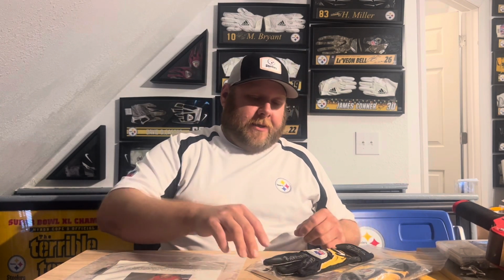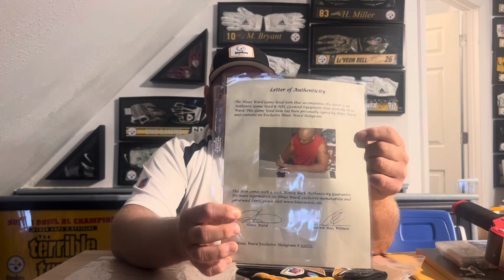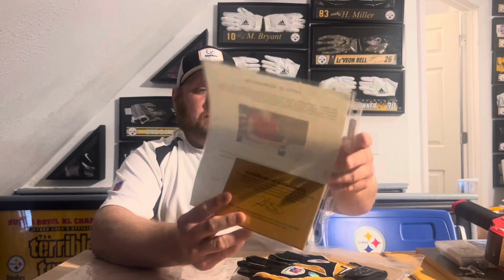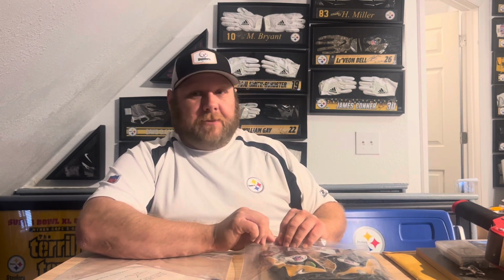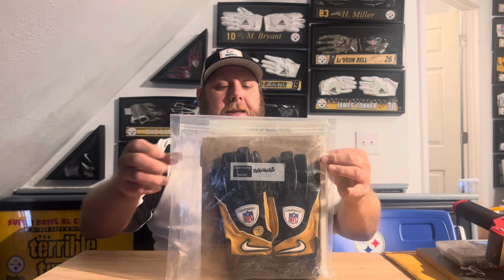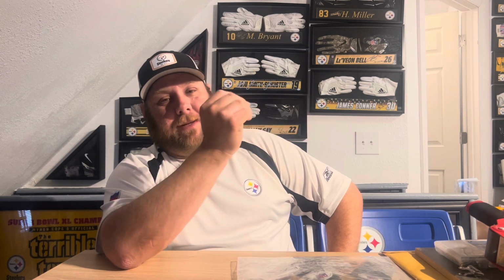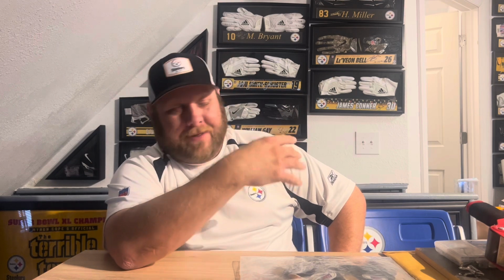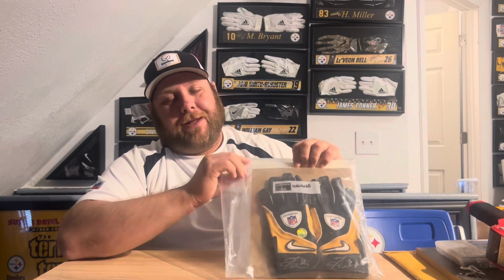Steelers Game Used Auction Pickups - Hines Ward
Hey guys! In this video I will be showing you locker room nameplate Game Used Pickups! Check out the video for photo matches and more!